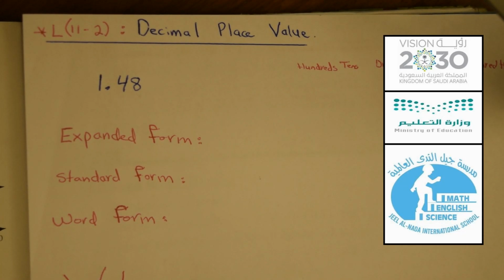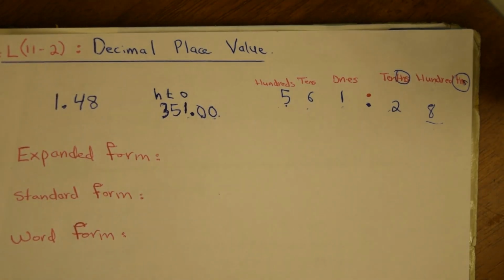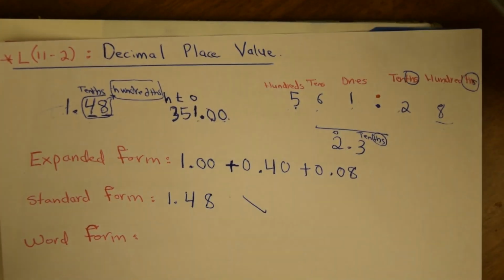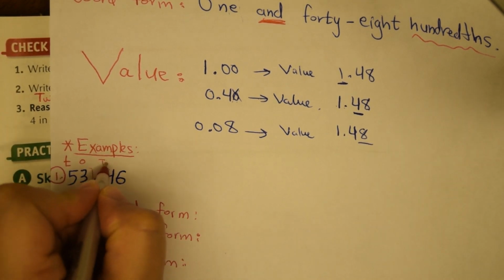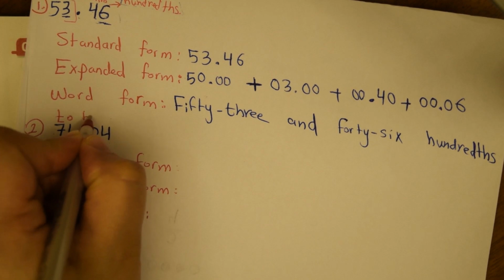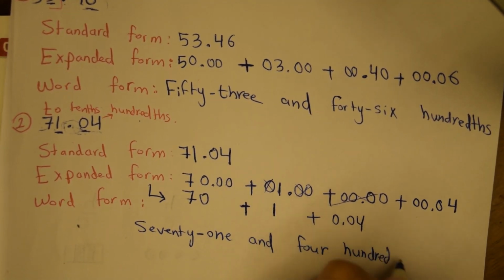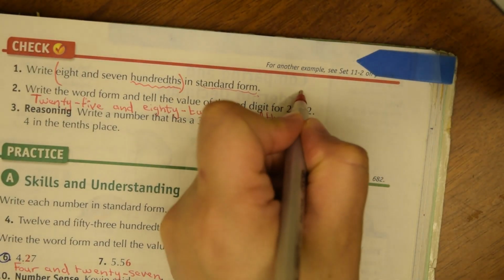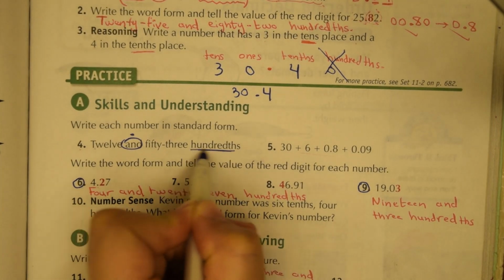Grade 3 Ch11 L2 Decimal Place Value